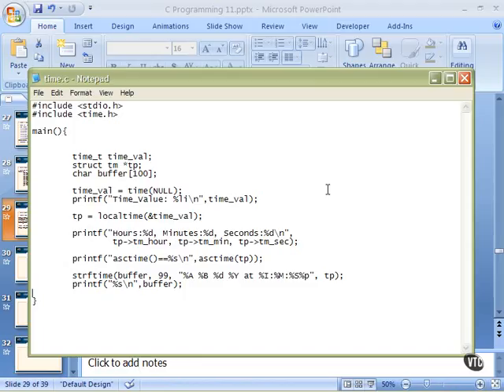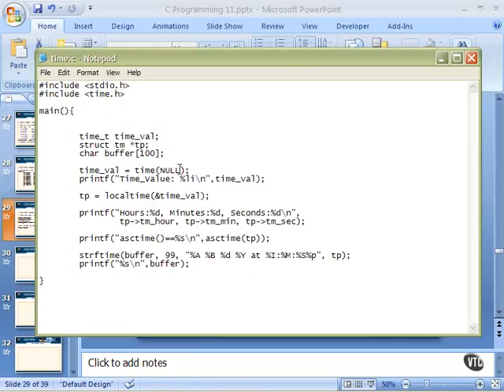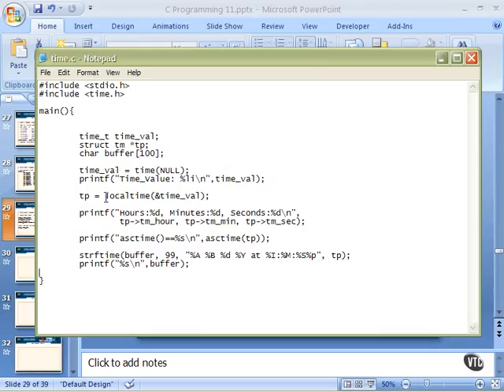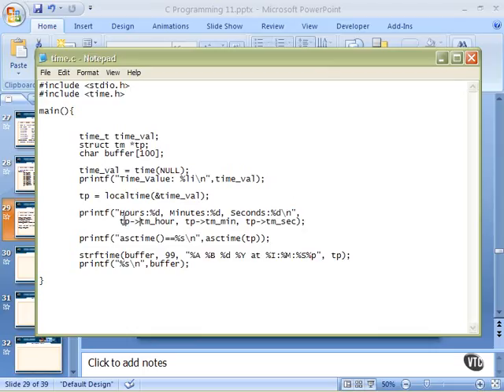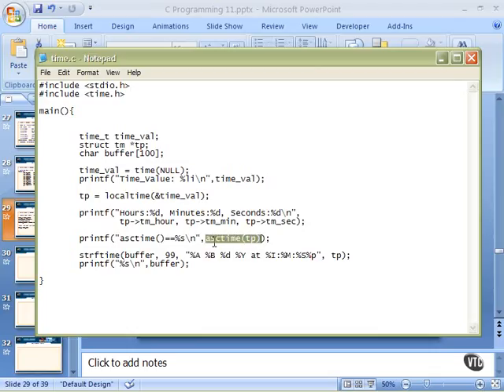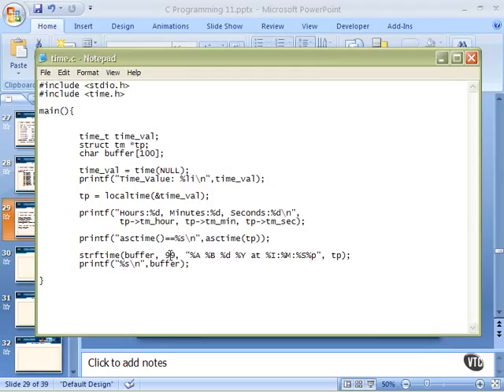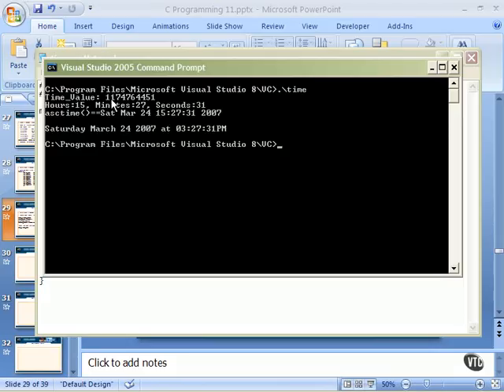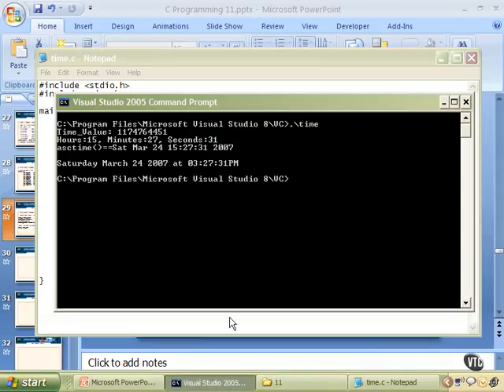11.12.Date & Time Functions PT2.mov